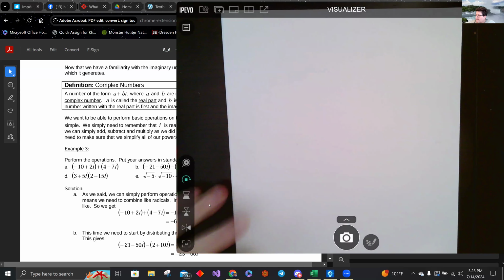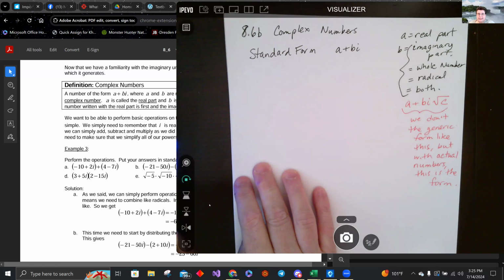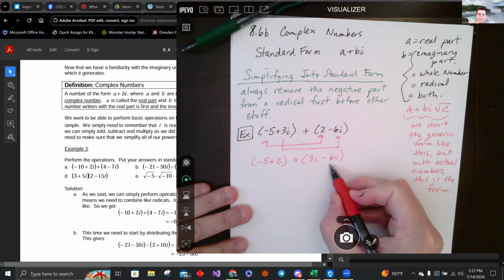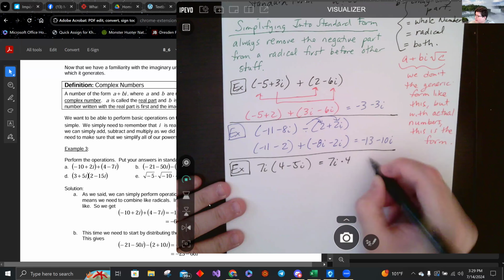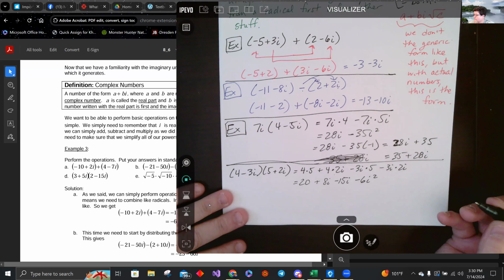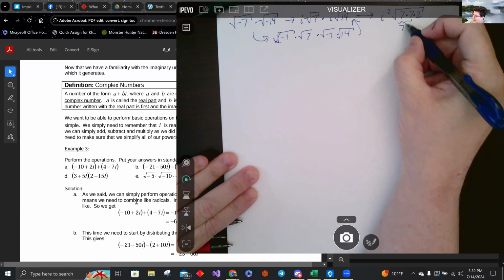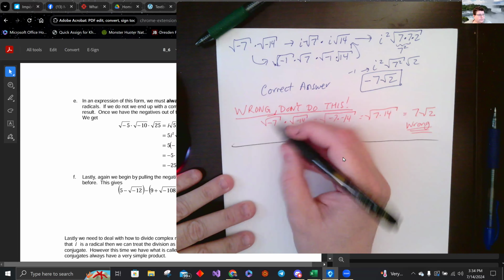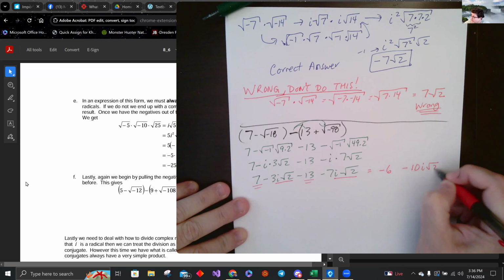Math 044 College Algebra using jonblakely.com textbook 8.6b Complex Numbers and Operations